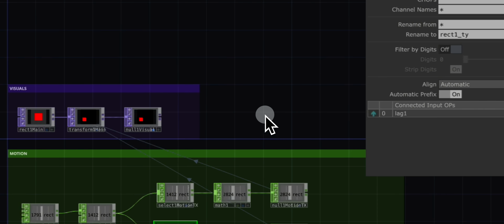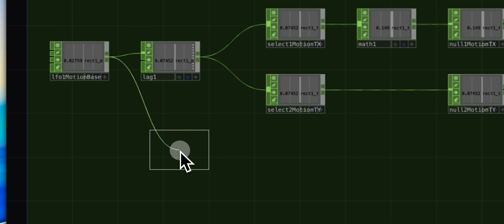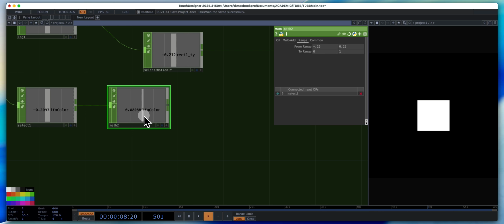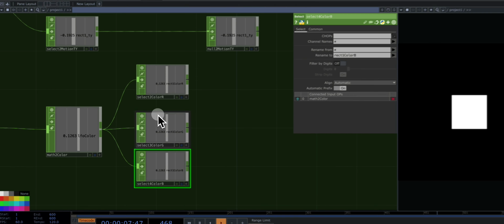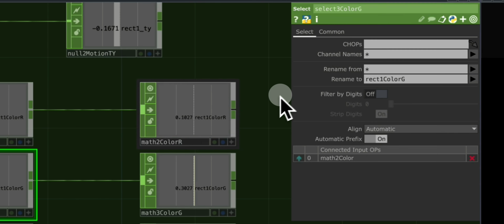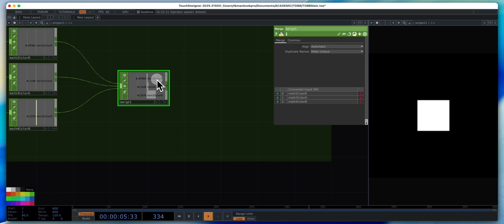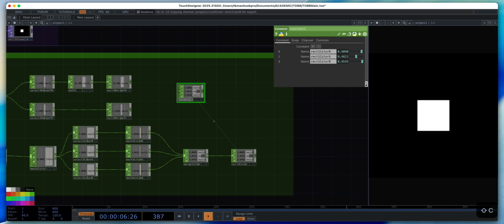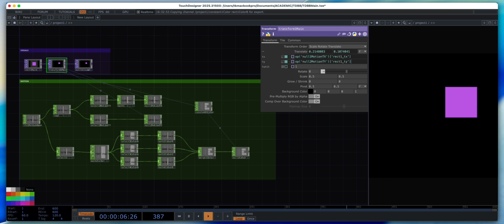Painting with Pixels: Turning Data into Color | TouchDesigner Tutorials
Here you will learn how to take data and animate color.